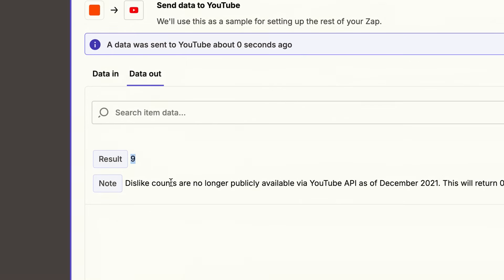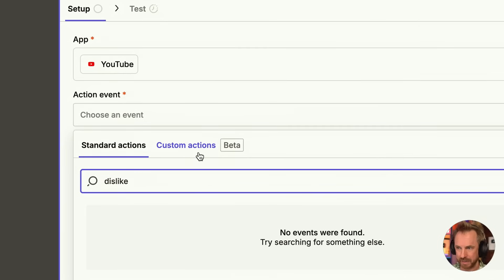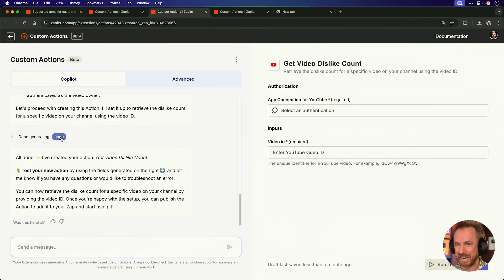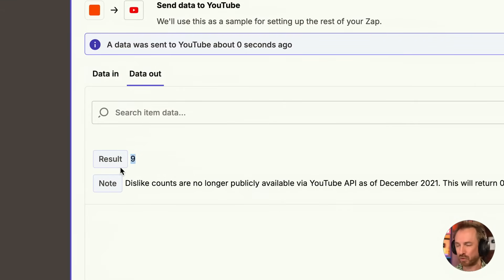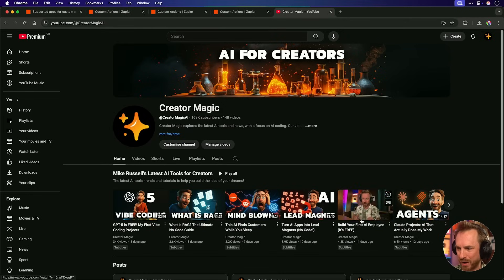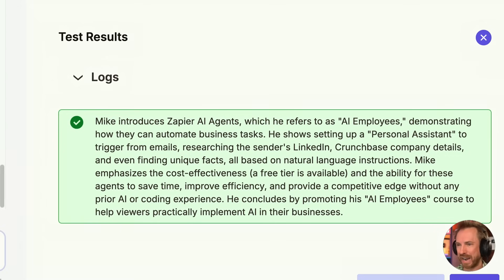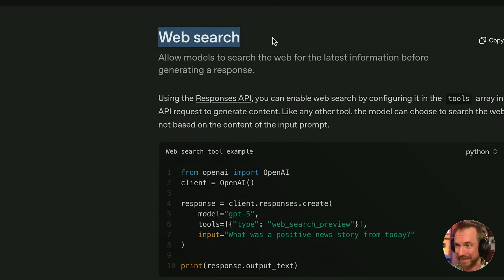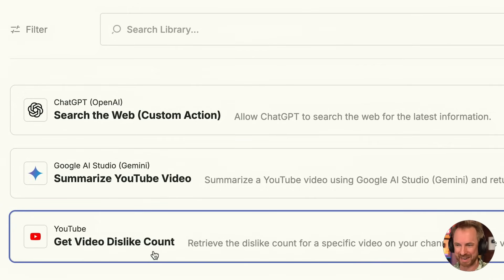The Ultimate AI Automation Swiss Army Knife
I just discovered something that completely changes the game for automation. What if you could make your apps do anything? Not just the pre-built stuff, but literally any function the developers hid away in the API. In this video, I show you how Zapier’s new AI Copilot lets you create custom actions with simple text prompts. We'll build impossible automations from scratch, like getting YouTube dislike counts back, making Gemini summarize any video, and even giving ChatGPT live web access. This isn't just an update; it's like getting the keys to the entire internet.

0:00 Your Apps Can Do ANYTHING Now
0:12 The Game Changing Zapier Update
0:34 Problem 1: Getting YouTube Dislike Counts
1:03 Building an Action with Natural Language
2:20 My First Custom Superpower is LIVE!
2:42 Problem 2: Summarizing Videos with AI
3:42 Fixing Gemini with a Custom Action
4:35 The "Summarize Any Video" Superpower
4:54 Problem 3: ChatGPT Can't Search the Web
5:21 Building a Web Search Action for OpenAI
5:58 My New Library of AI Superpowers
6:30 What Will YOU Build?